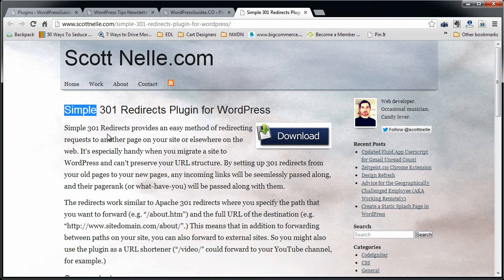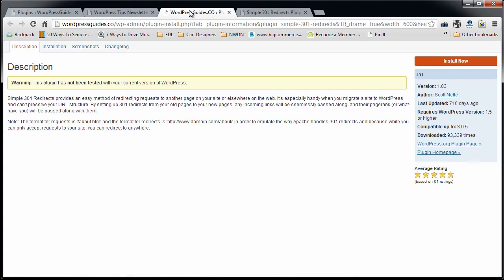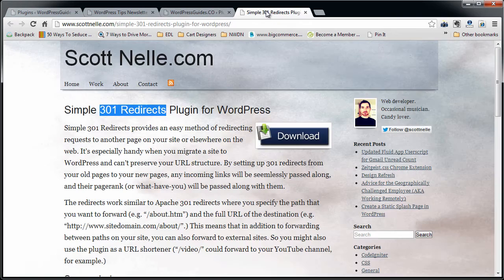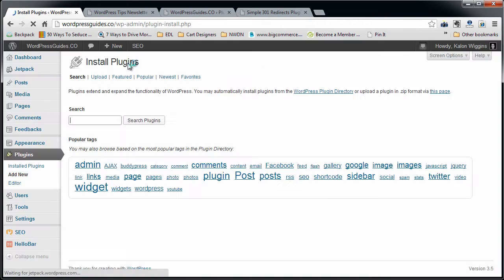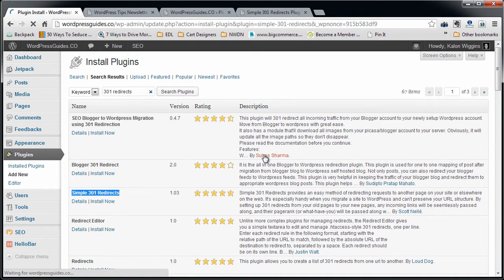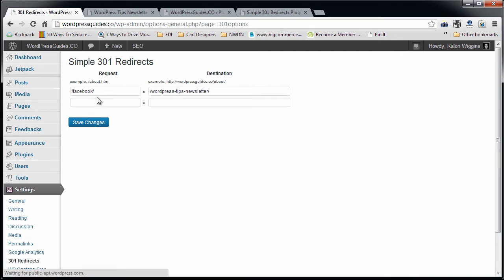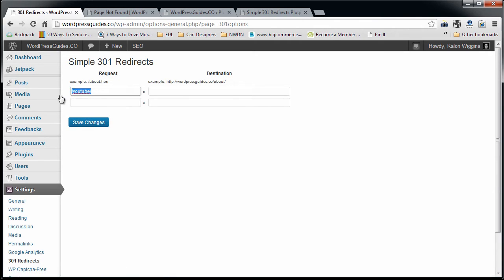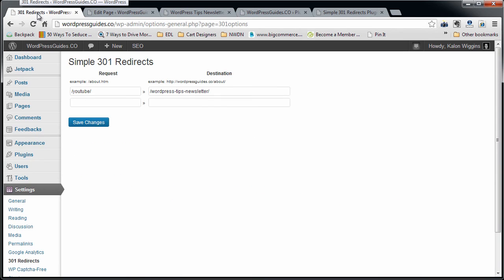Simple 301 Redirects WordPress Plugin Review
In this video, we'll review the Simple 301 Redirects WordPress plugin and show you how install this plugin on your WordPress Website in several easy steps. Join our newsletter and receive free tips delivered right to you!

301 redirect wordpress
wordpress 301
wordpress redirection plugin
301 redirects cpanel
301 redirects
wp 301
wordpress training videos
install plugin wordpress
wordpress install plugin
301 redirects
wordpress http 404
fix 404 error
wordpress 404 fix
wordpress tutorial
redirect plugin tutorial
404 redirection
wordpress optimization
best wordpress plugins
wordpress plugin install
wordpress plugin

VIPs or Very Important Pages-- each of your web site's pages must be addressed. Therefore, as you relocate from page to web page, or from site to website, redirects become quite essential.

Exactly what is it for?
Expect no caution on difficulty degree or intricacy level on utilizing this WordPress plugin for there seems to be none. As its name shows, it is basic in terms of overall usage. This plugin's for you if you are:.
-Transferring an internet site which uses one more Content Administration Device (CMS) to WordPress.
-Revamping an existing or existing WordPress site.
In these situations, your state of mind could not be "Out with the aged, and in with the new" when it come to your website web pages or URLs. Sure, you could merely produce new website web pages on your new domain, and copy-paste the content from your previous domain's web pages. Or you can "unclutter" your alreadying existing WordPress website by housing associated blog posts or material in one page, and removing all the various other web pages. However these can actually break you.
Rather of "develop a brand-new one", your mindset has to be "improve the aged one". This is in consideration of the two essential aspects to your website (hence, brand name or business): online search engine and your website visitors.

The Error Scare.
Prior to the Simple 301 Redirects WordPress Plugin Testimonial proper, it is necessary to very first develop the horrors of not doing a 301 redirect. When you fail to reroute, it's like telling search engines and individuals that you no longer exist, rather than you have merely moved to one more spot in the online realm.
The aged or deleted pages, for this reason, content and URL, were the ones which online search engine have crept and indexed so they can connect you to the folks, and create website traffic. When an URL is after that removed and does not link to any web page, online search engine and visitors after that come across the error message HTTP 404 (Not Discovered). Hence, you come across negative impacts on search engine ranks and visitor website traffic, which might not have been the case if the aged LINK was rerouted to any type of already existing web page.

Utilizing the Plugin.
"This is where I have actually completely moved in." This is the message you send when you do a 301 redirect. In this process, what you do is point A to direct B. Simple 301 Redirects WordPress Plugin allows this in simply a few clicks on:.
1. Search for 'Simple 301 Redirects WordPress Plugin' on the plugins database after you visit to your WordPress account.
2. Click on 'Activate Plugin' to install.
3. Go to 'Settings', then '301 Redirects'.
4. Input the aged URL and the new URL where it would be redirected.
Note: Asked for URL is the aged or deleted one. Input the loved one URL.
Destination URL is the brand-new one. Input the downright URL.

If you want to fully incorporate brand marketing, you might likewise make use of the 301 redirect choice to link an old LINK to various other web sites such as your social media accounts.

Thus, as you move from web page to page, or from site to website, redirects come to be really essential. Sure, you could merely develop new website pages on your brand-new domain, and copy-paste the content from your previous domain's pages. Or you can "unclutter" your alreadying existing WordPress website by real estate related posts or material in one web page, and erasing all the various other pages. The old or deleted pages, for this reason, content and LINK, were the ones which browse engines have actually crept and indexed so they could link you to the users, and generate website website traffic. Therefore, you experience adverse impacts on search engine ranks and site visitor website traffic, which could possibly not have been the instance if the old LINK was rerouted to any alreadying existing web page.